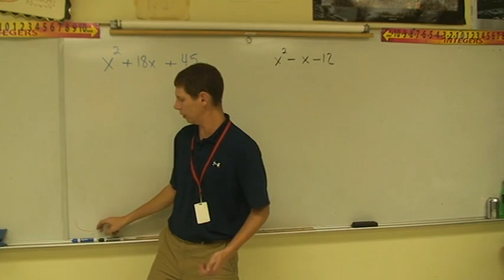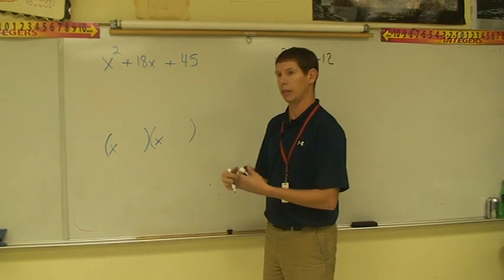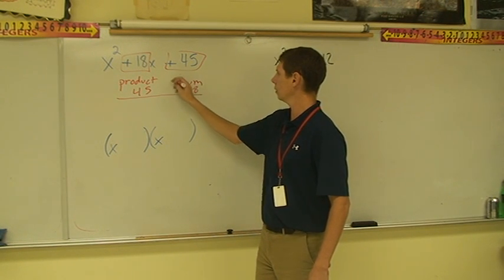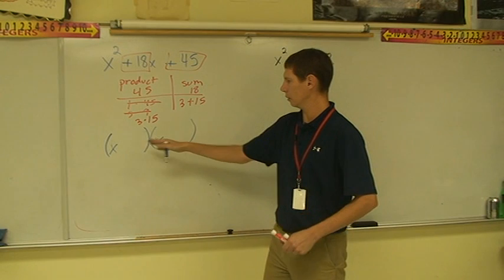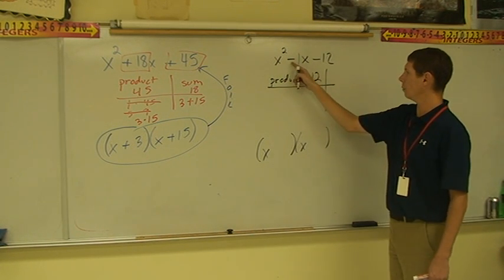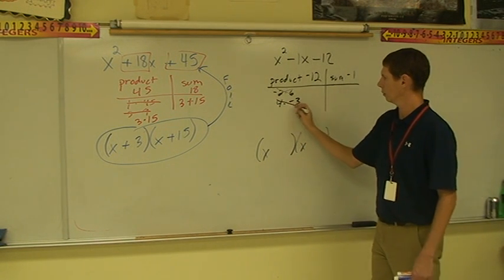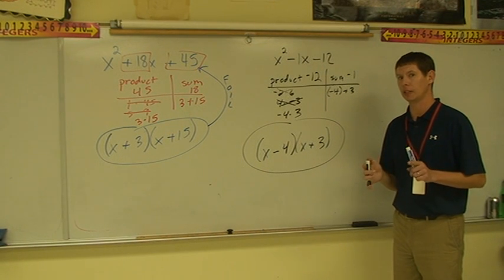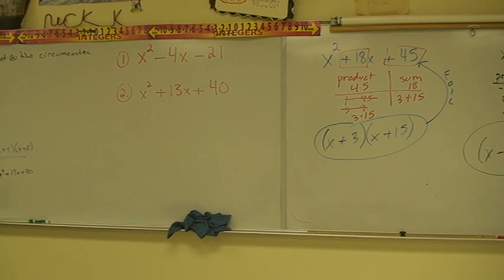factoring trinomial video